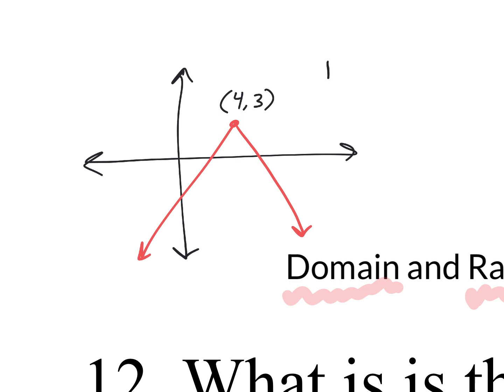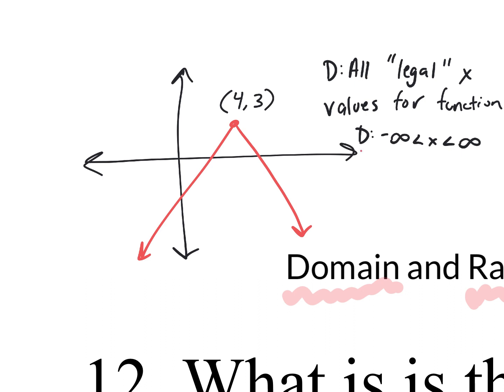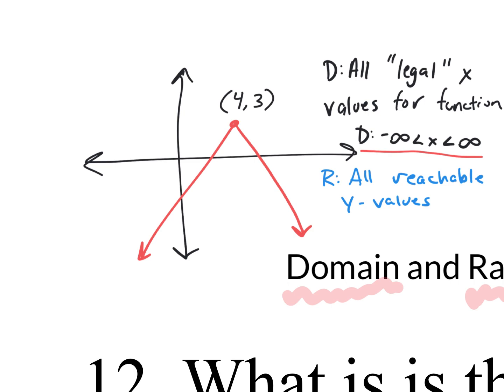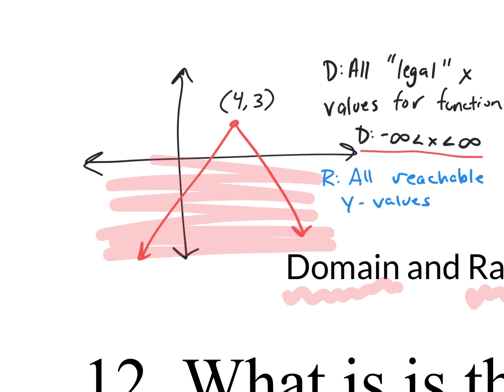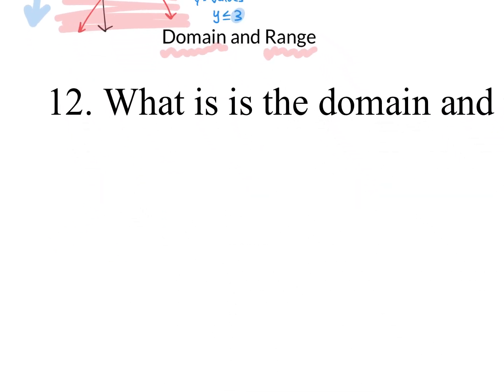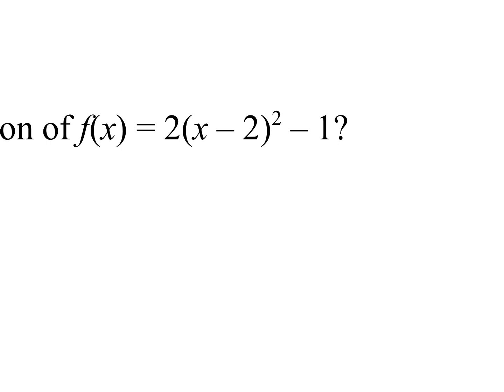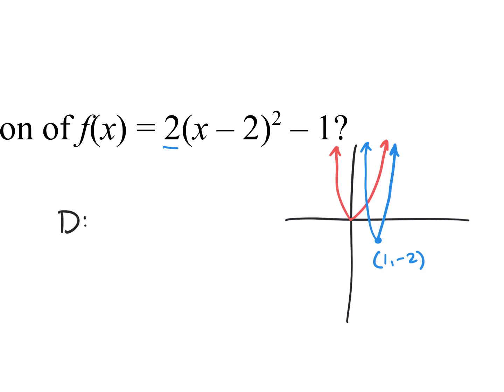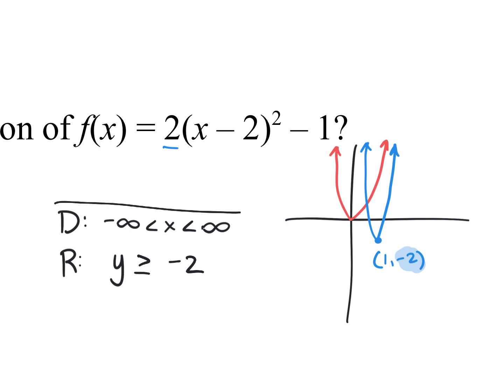A2T Midterm- Domain and range.mp4